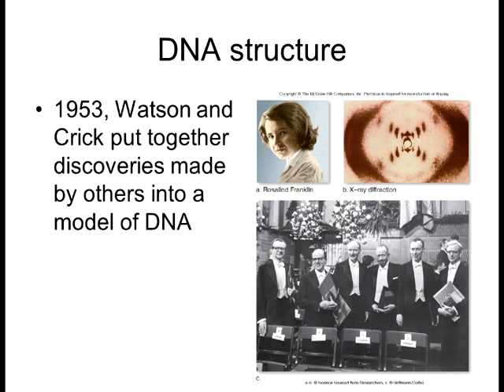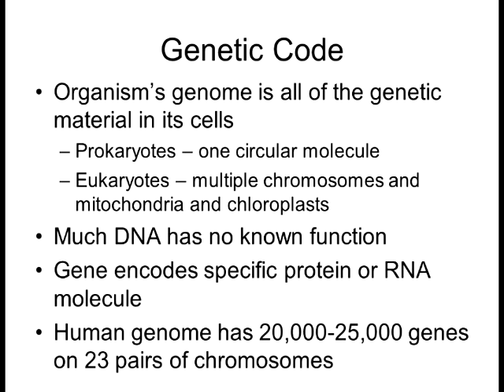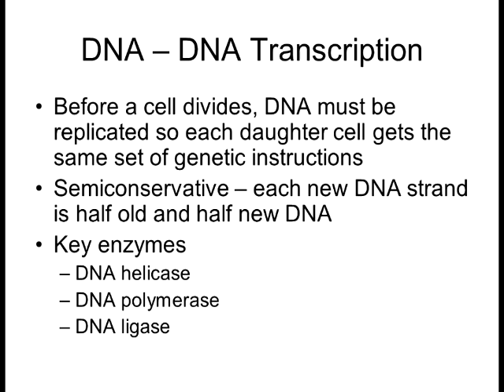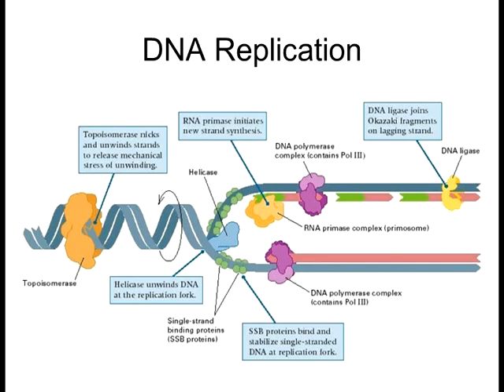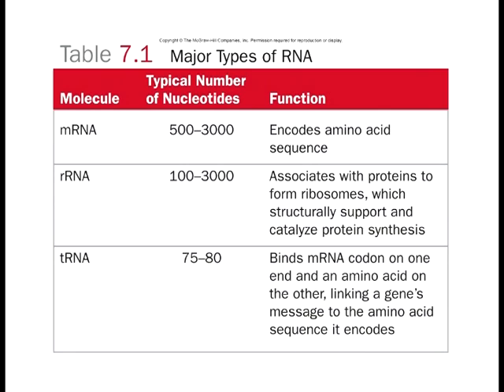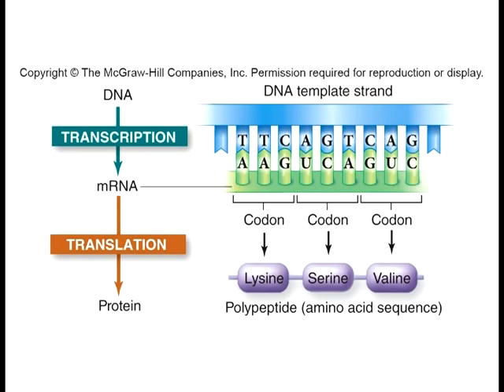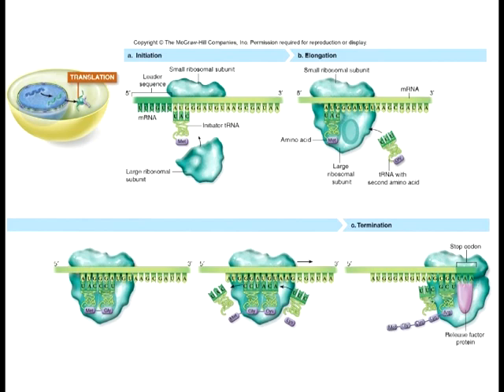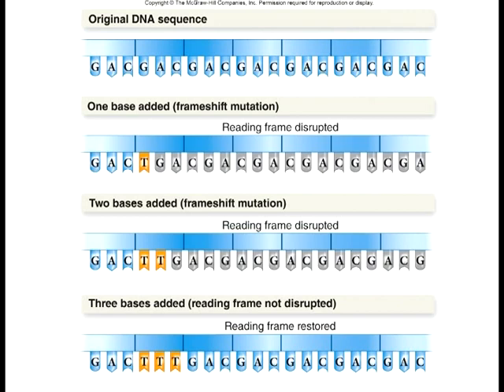Biology 1010 Lecture 10 DNA Transcription Translation